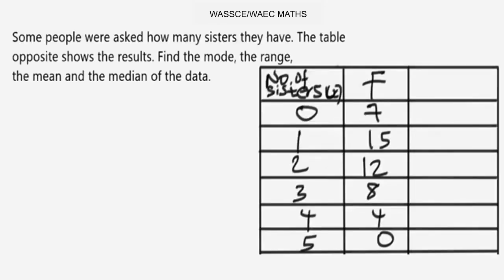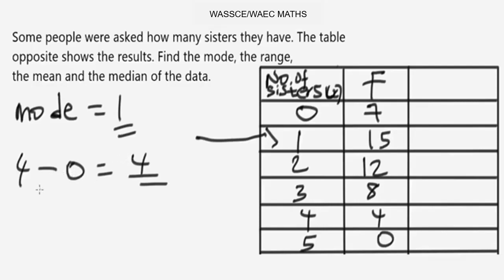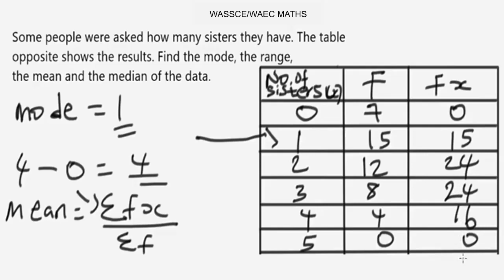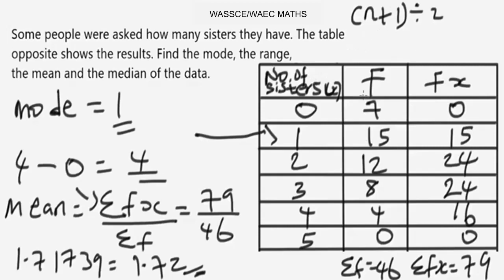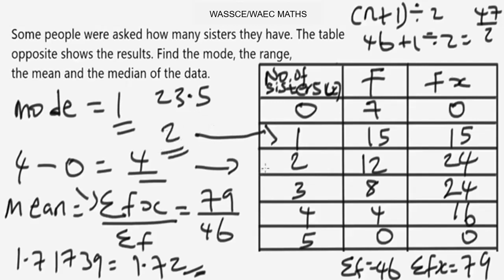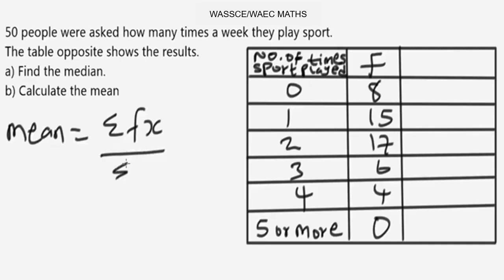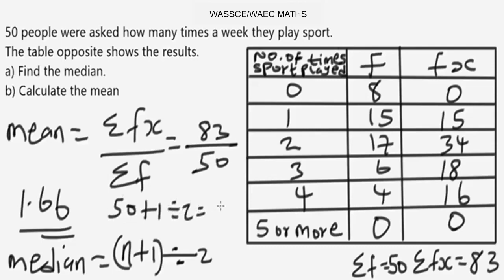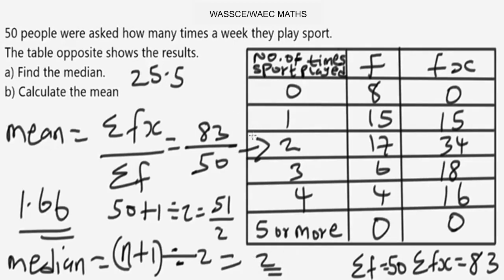WASSCE/WAEC Maths Likely Questions & Answers 2026 On Statistics Frequency Table & Average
WASSCE/WAEC Maths Predicted Questions and Answers 2024 on statistics frequency tables and finding average

frequency tables and finding average is one of the basic problems in WASSCE/WAEC maths Statistics.

In this WASSCE/WAEC Maths Predicted Questions and Answers video, I explained the idea behind frequency tables and finding average in WASSCE/WAEC maths Statistics. We will basically look at how to solve problems involving frequency tables and finding average.

This video is a definite guide to understanding the science behind frequency tables and finding average in WASSCE/WAEC maths with practice examples, problems and solutions.

Statistics WASSCE/WAEC Maths